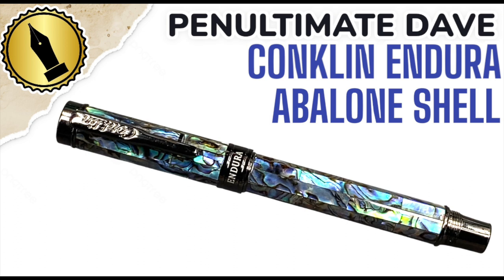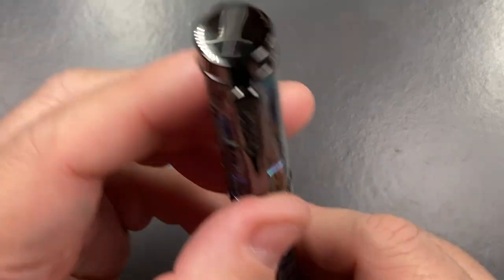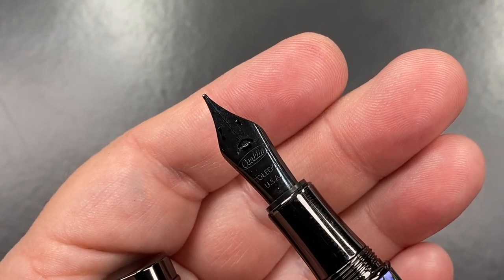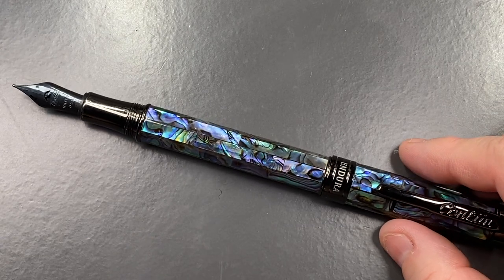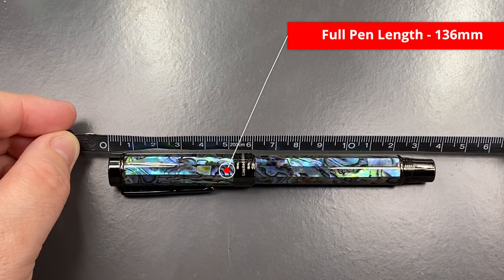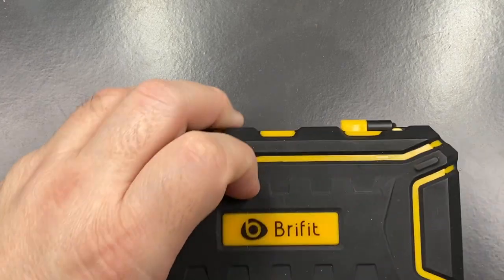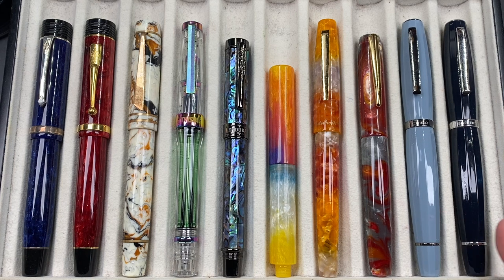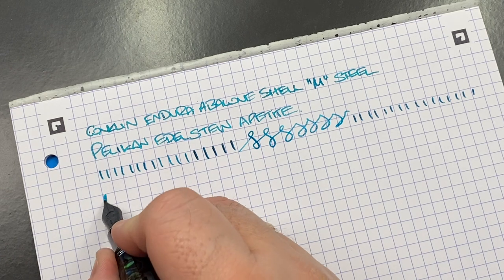Conklin Endura Abalone Shell Unboxing and Review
In this video I review the Conklin Endura Abalone Shell Fountain Pen that is on loan